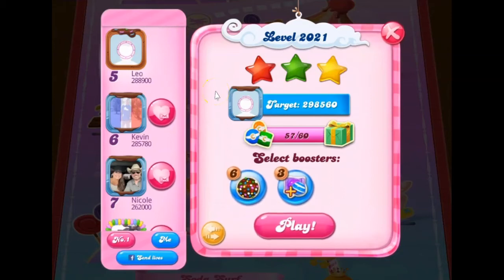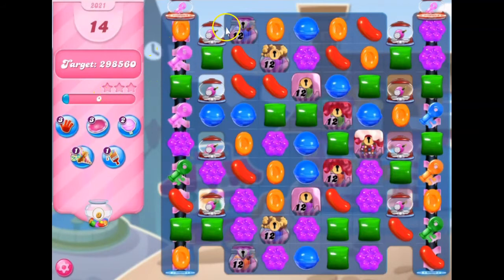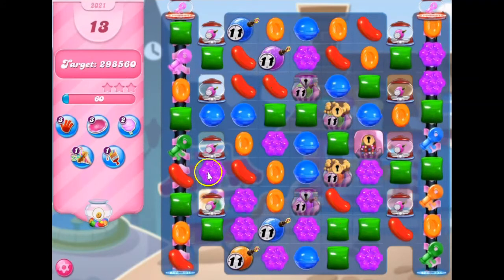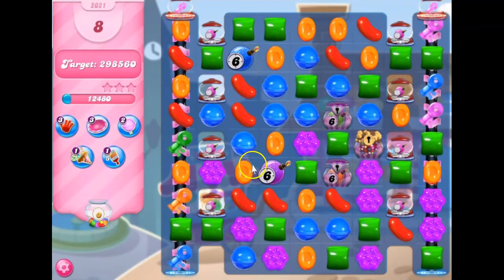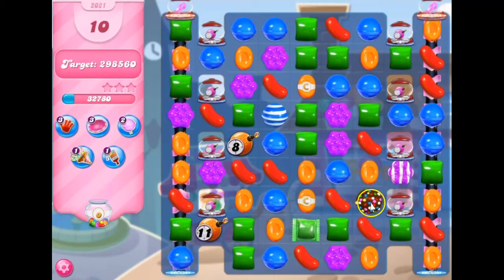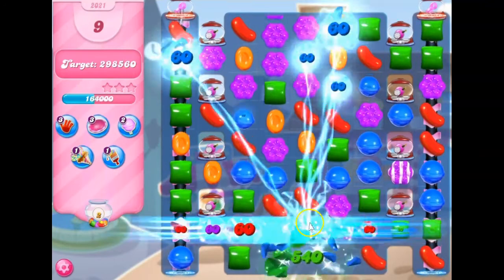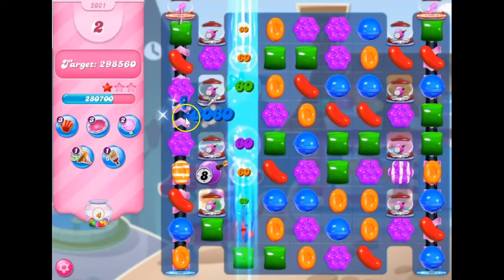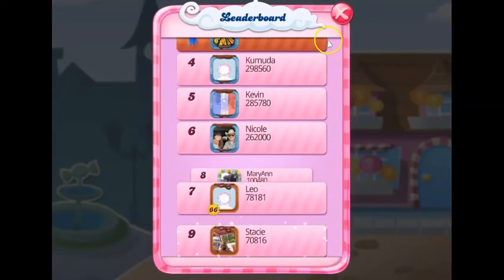Candy Crush Level 2021 Audio Talkthrough 1 Star 0 Boosters